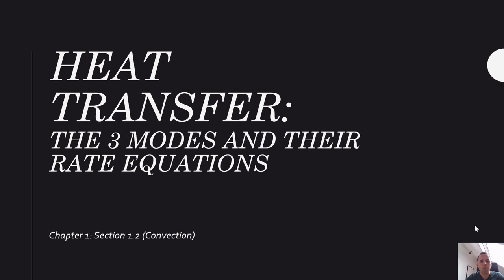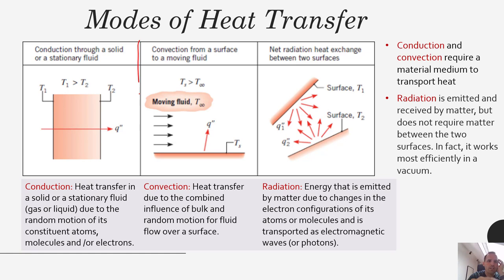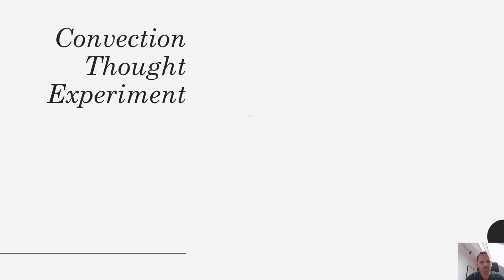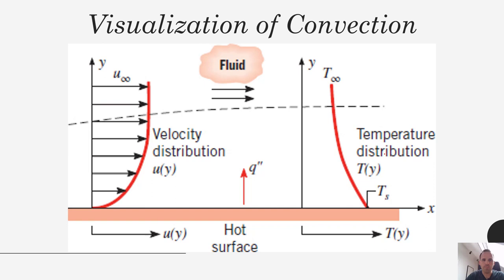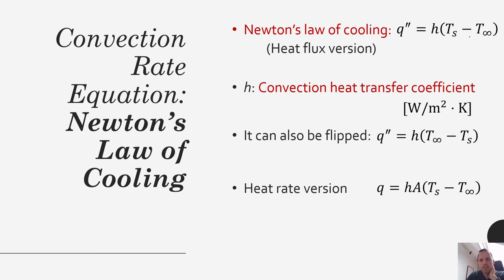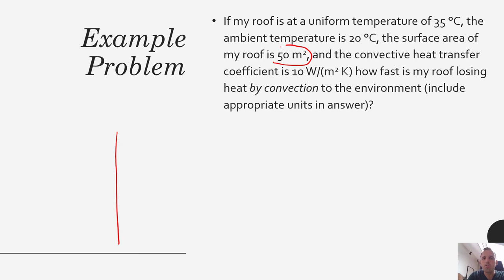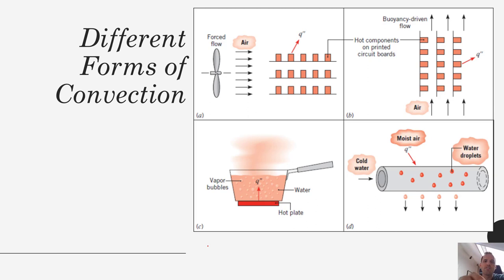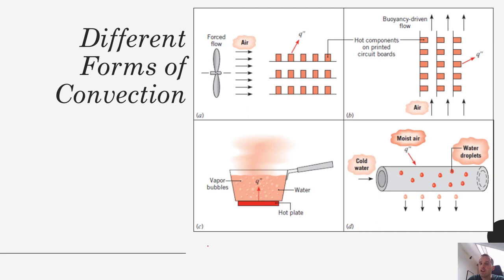Heat Transfer - Chapter 1 - Lecture 4 - Intro to Convection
A brief introduction to convection as a mode of heat transfer. Introduction to Newton's Law of Cooling. How to determine which direction heat is flowing. Example problems.